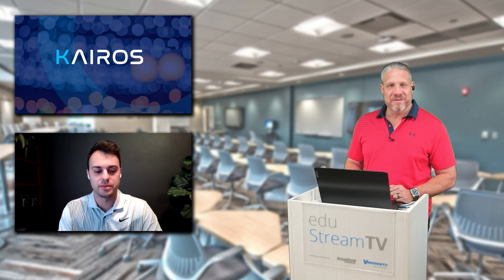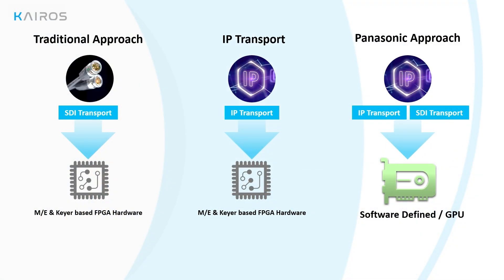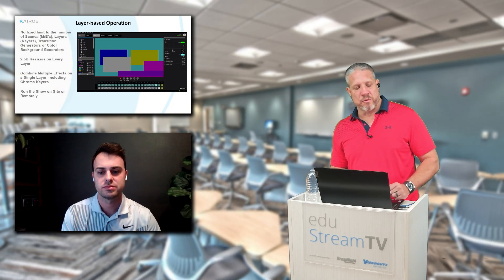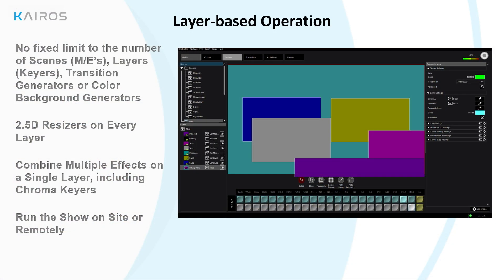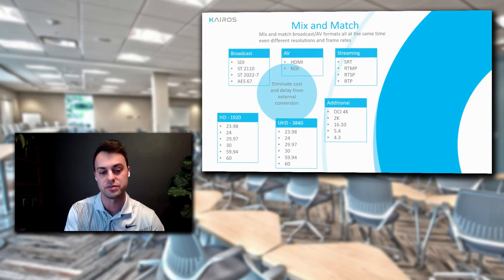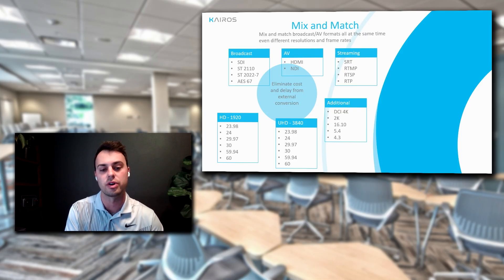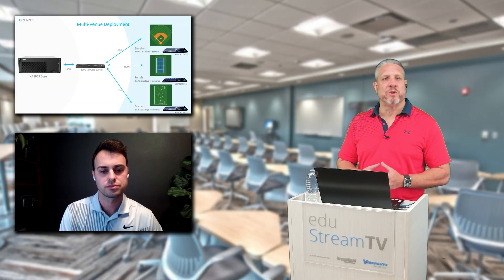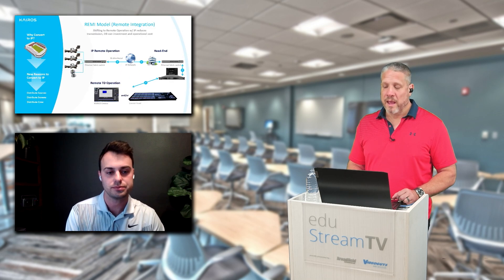eduStreamTV 2025: Level Up School Events with Panasonic KAIROS & REMI Workflows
In this video, Jim from eduStreamTV interviews Peyton from Panasonic to explore the Panasonic KAIROS production system, a powerful video production solution designed for schools and educational media teams. KAIROS offers flexible and scalable video workflows that support both IP and SDI technologies, making it ideal for modern educational environments. Peyton highlights key features like the KAIROS Creator software, intuitive multi-view operations, and a variety of customizable control interfaces. The interview also covers real-world applications in school video production, esports broadcasting, and online education, demonstrating how Panasonic KAIROS empowers schools to create professional-grade content easily and creatively.

eduStreamTV is a three day event with vendors and experts focusing on the way live streaming benefits education in today’s hybrid learning environment. These are tips, tricks, and tools for lecture capture, remote production, and live video streaming in education. We are here to provide you with the tips, tricks, and tools you need for live streaming in the education field.